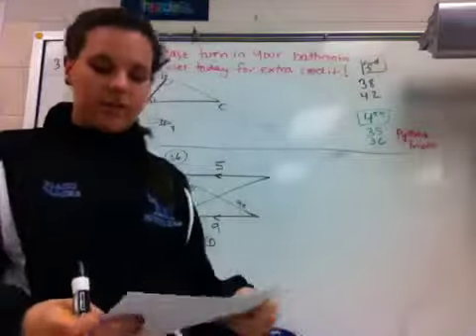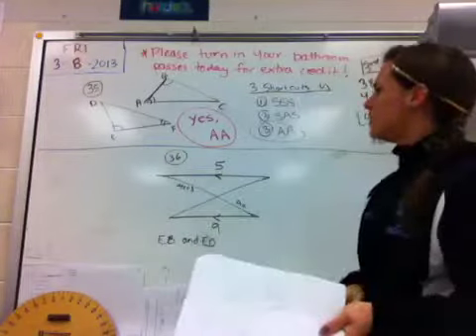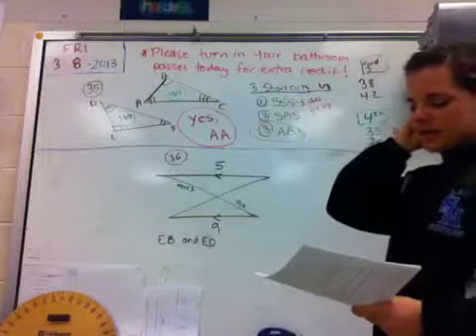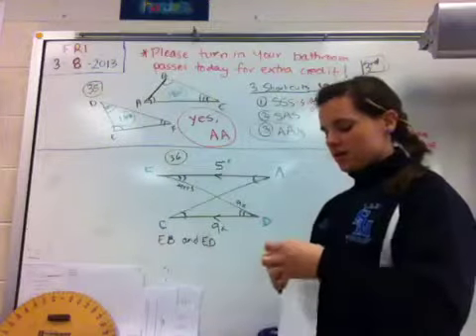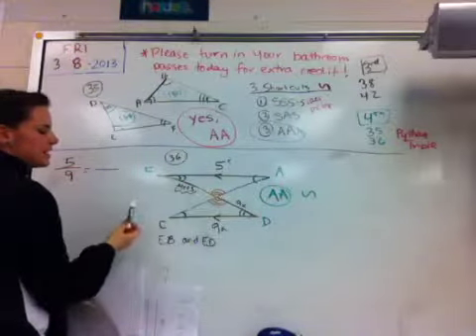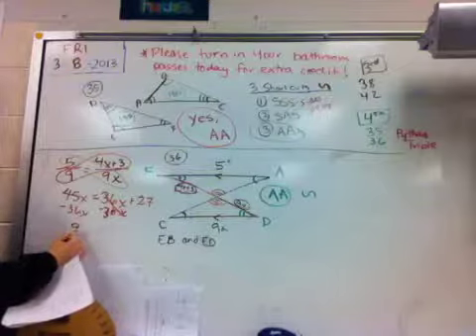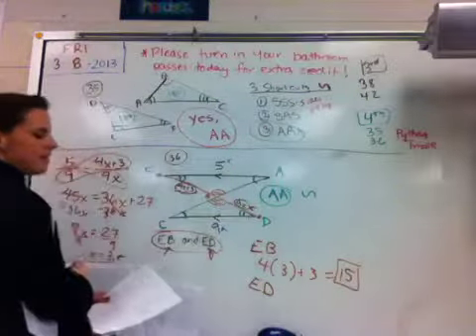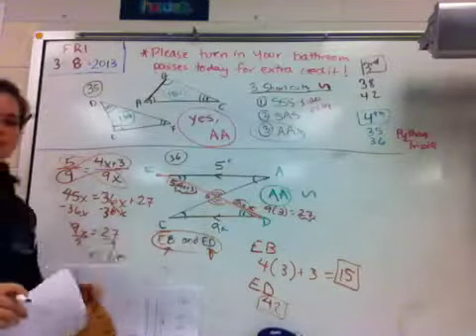Midterm Review 3/8/13